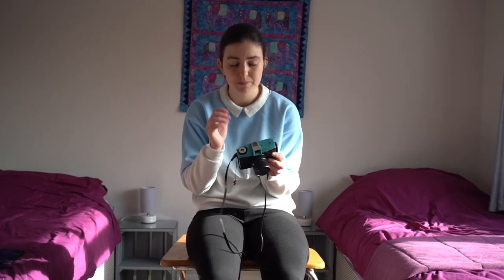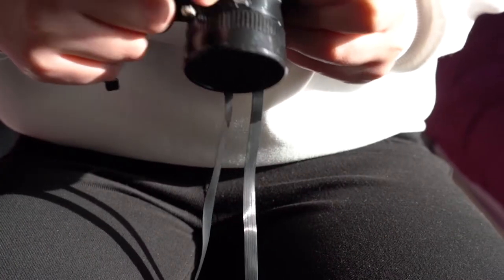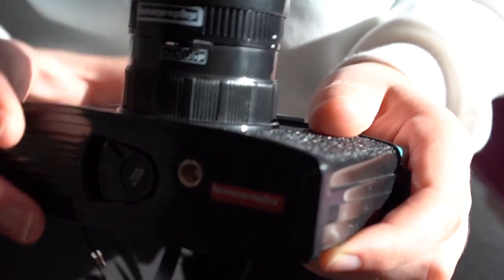Shooting medium format with a Diana F+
In this video I give a brief overview of the settings available on the Diana F+ medium format lomography camera before going out and shooting a roll of Portra film.